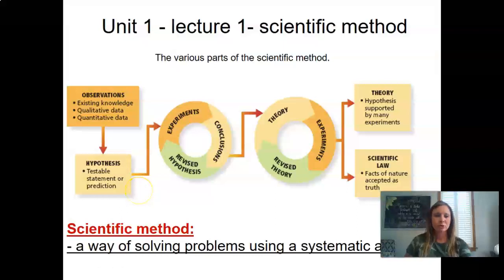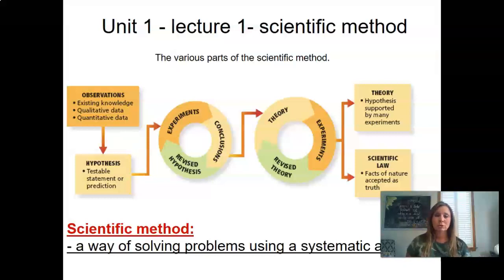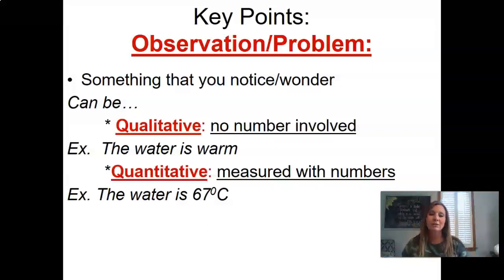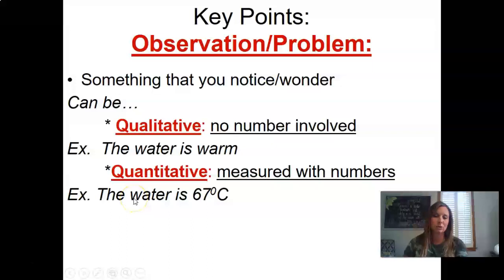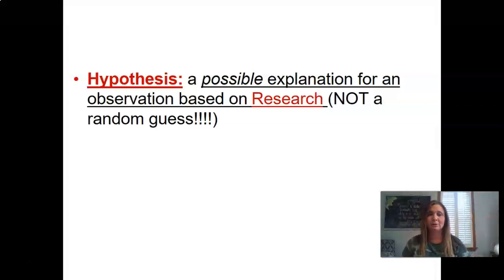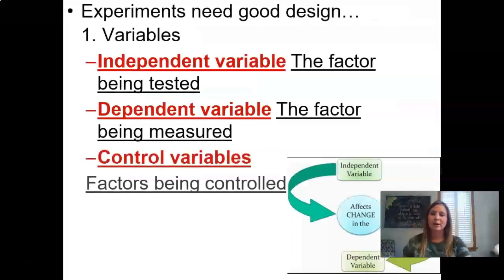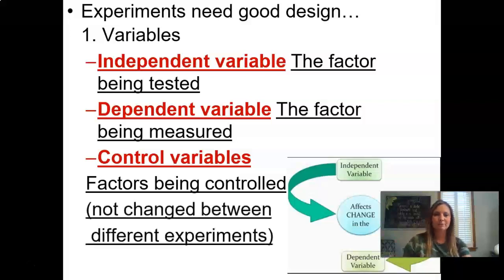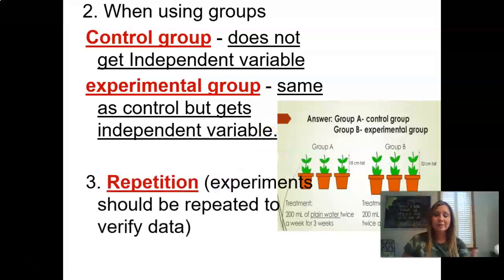Quantitative and Qualitative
Data Analysis using Measurements and Discriptions